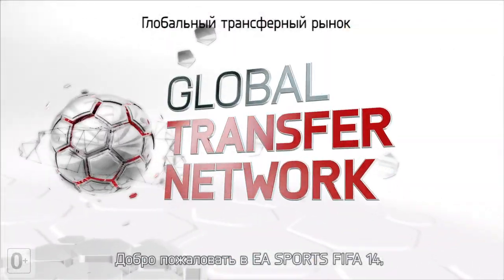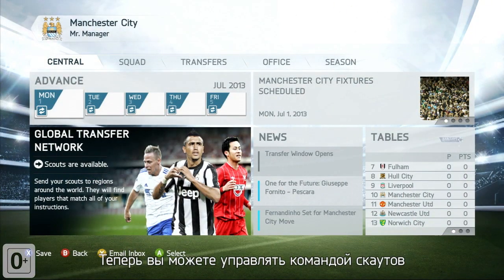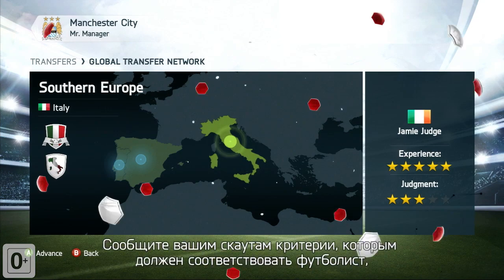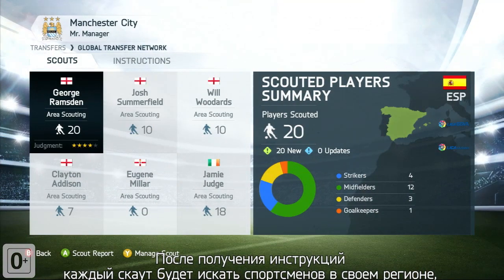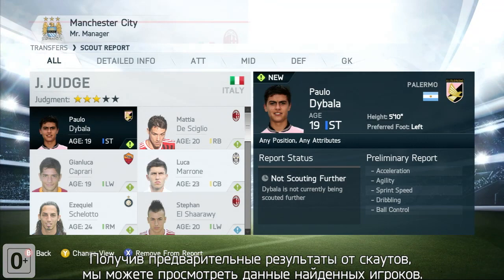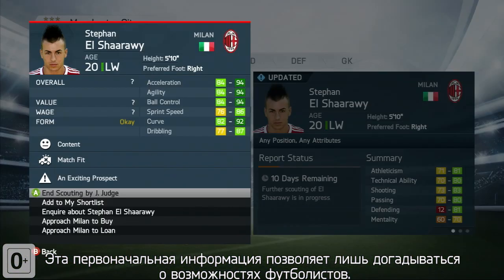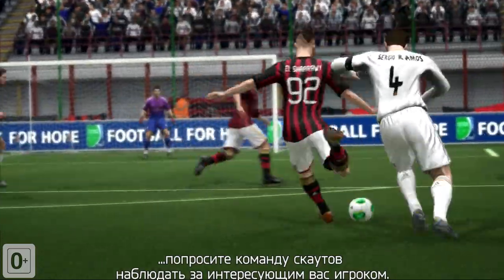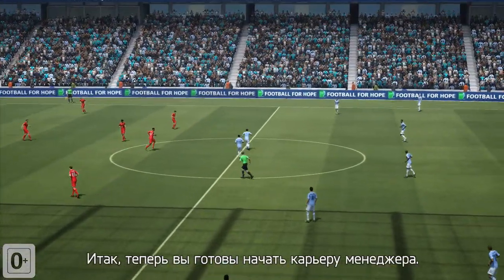FIFA 14 - Глобальная сеть скаутов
Глобальная сеть скаутов навсегда изменит режим карьеры. Теперь менеджеры могут строить, развивать и улучшать сеть скаутов, которая собирает информацию о характеристиках и особенностях футболистов всего мира. Скаутам можно поручить вести наблюдение за различными лигами и типами игроков либо следить за успехами конкретных футболистов.